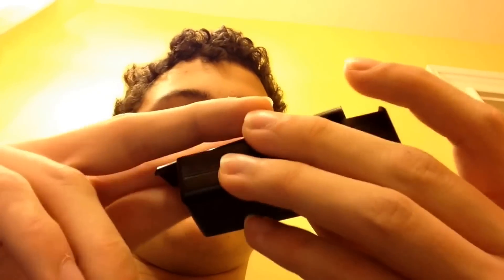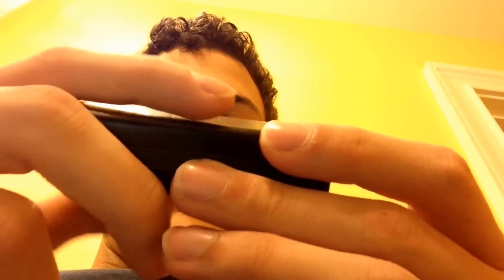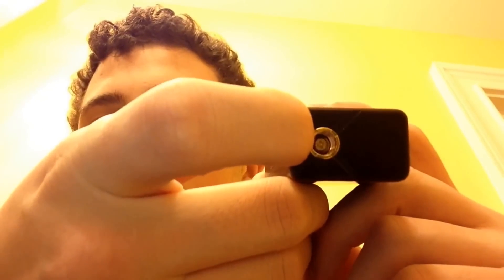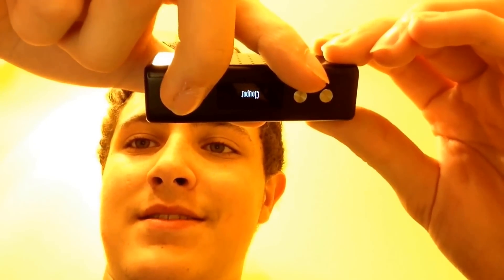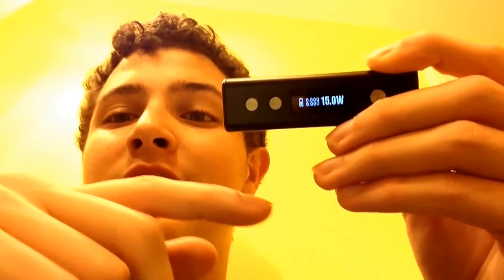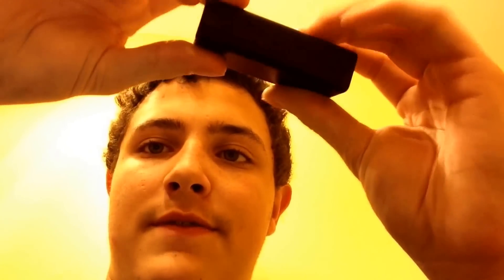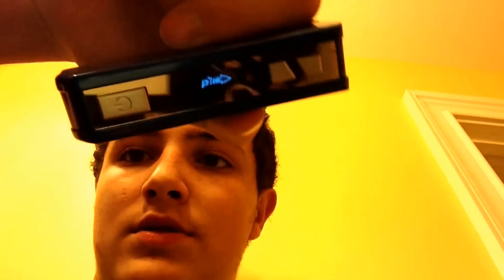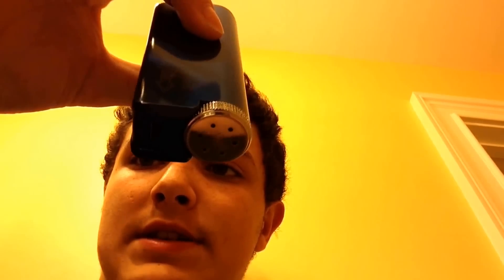MINI MOD MEXICAN STANDOFF (IPV mini vs Sigelei mini vs Cloupor mini)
Oh complications, Here we take a quick comparison look at the popular 30 watt mini mods. I will go in depth more with the cloupor and sigelei once my computer is running better.
IPV: (ebay)